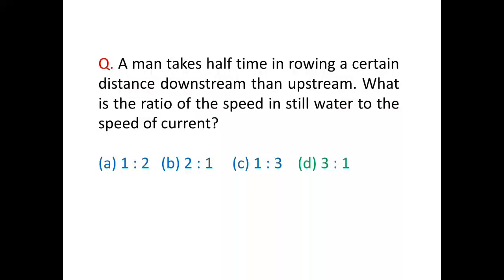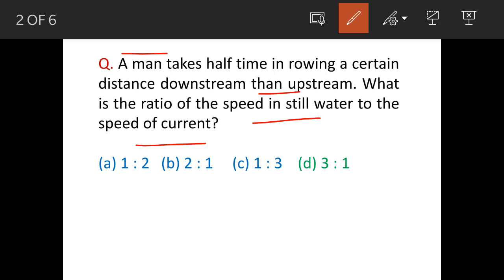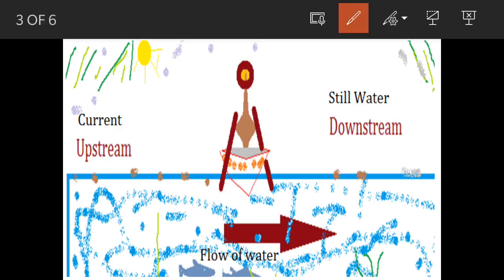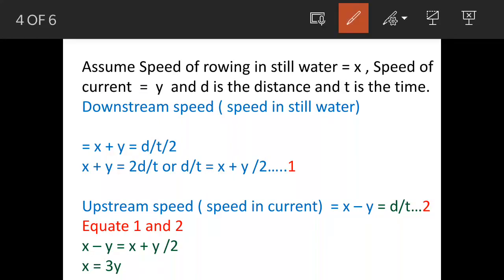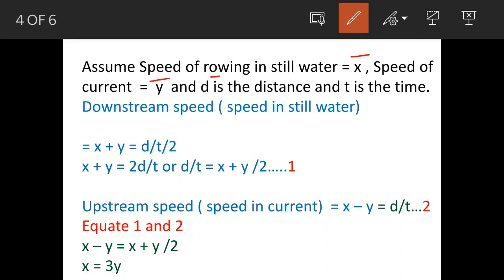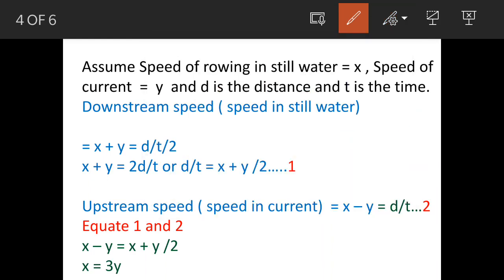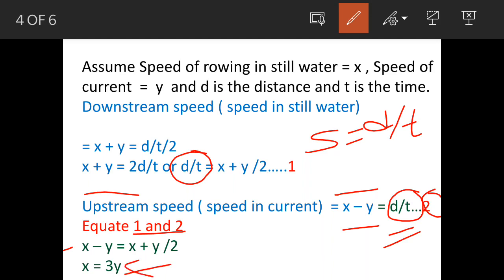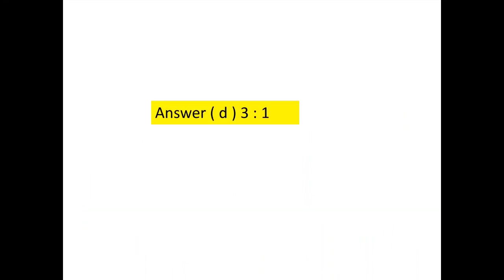A man takes half time in rowing a certain distance downstream than upstream. What is the ratio...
Q. A man takes half time in rowing a certain distance downstream than upstream. What is the ratio of the speed in still water to the speed of current?